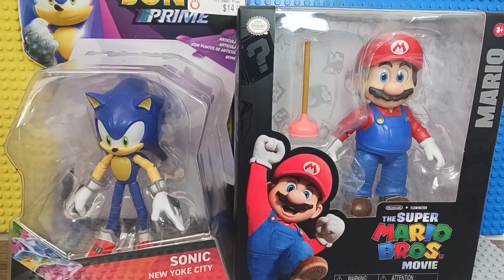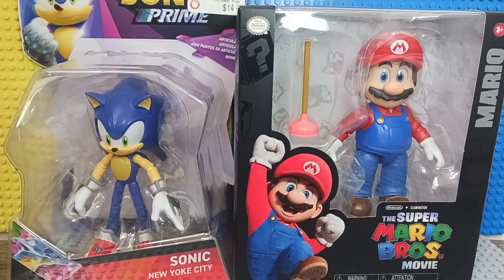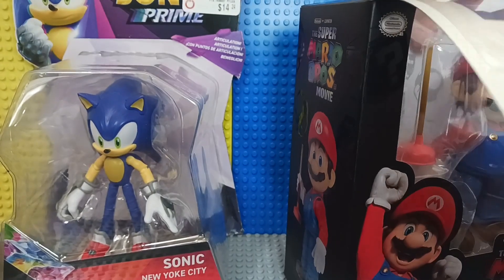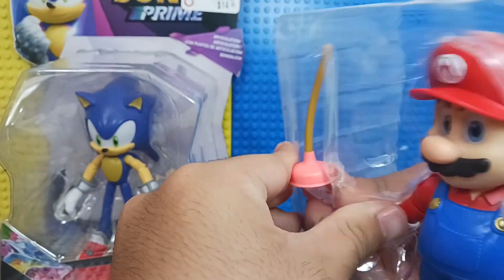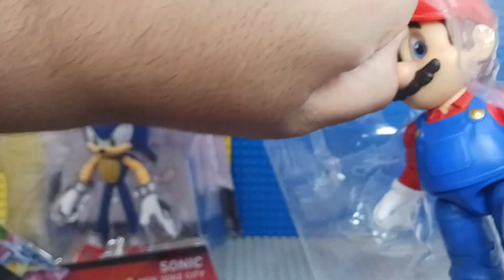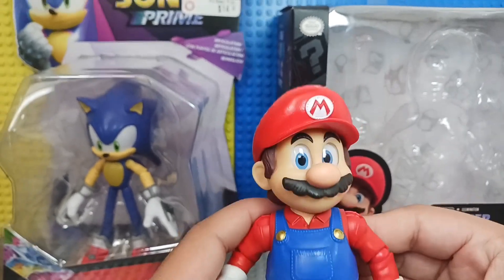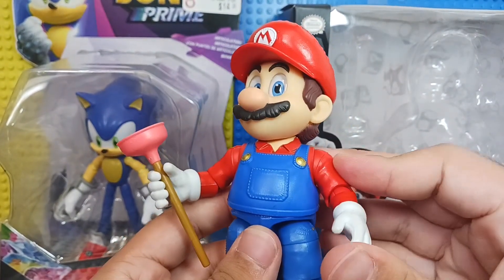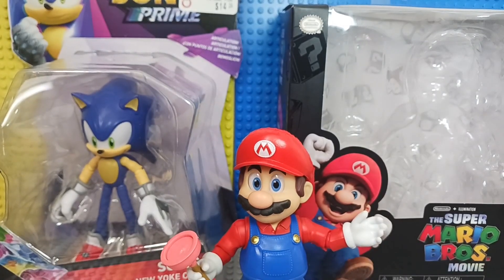Movie Mario And Sonic Prime Figure Review !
btw this video isn't meant to be takes seriously. just a skit